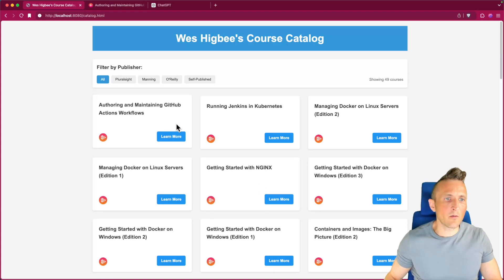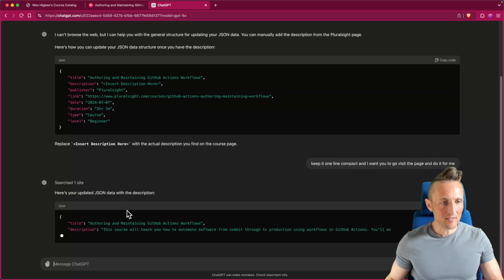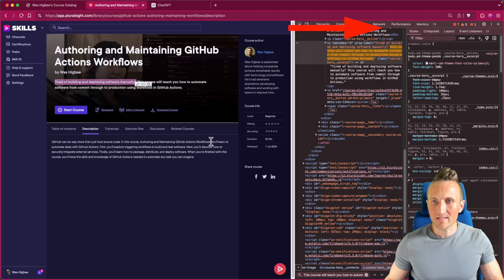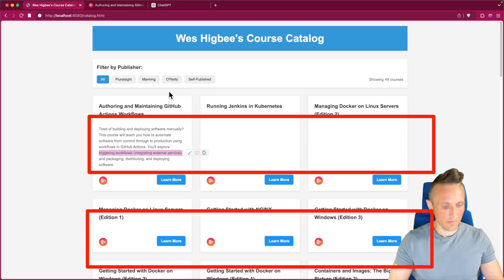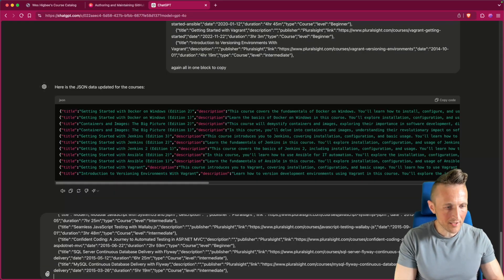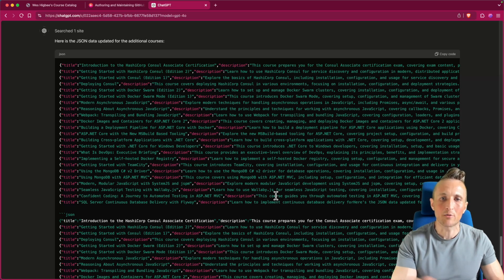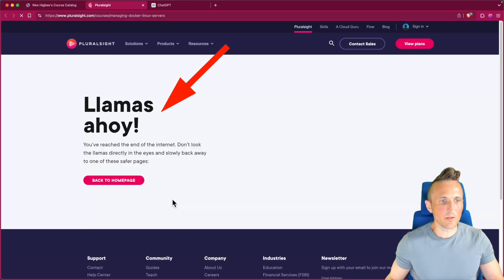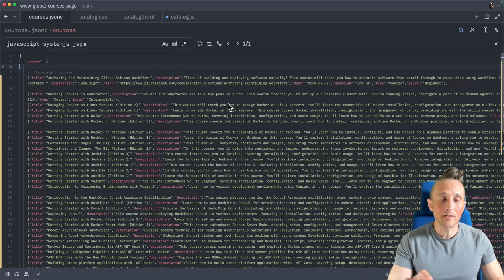Scraping the Web with ChatGPT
Getting ChatGPT to scrape the web, browse multiple web pages, to extract data and insert it into an existing JSON dataset.